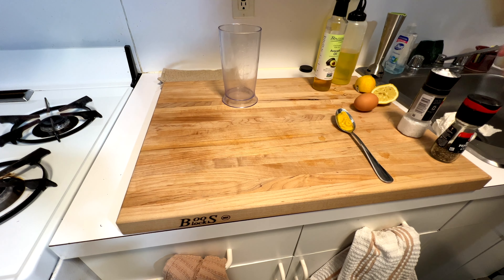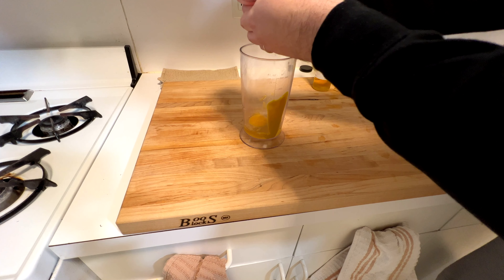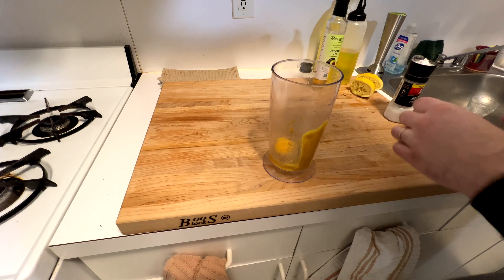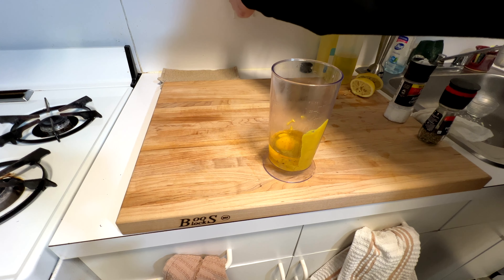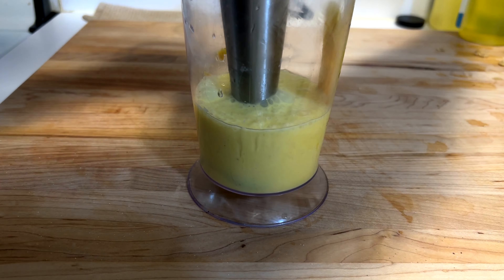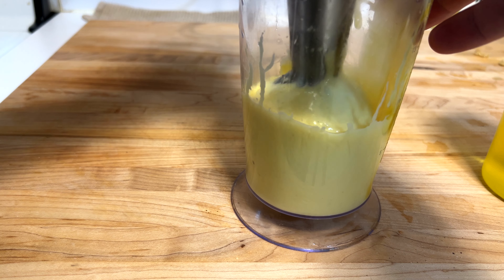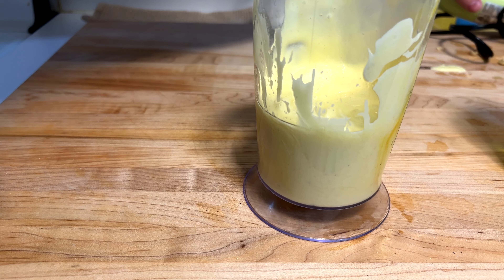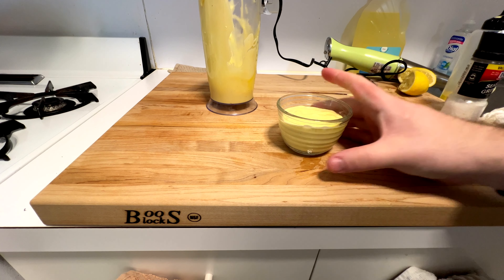Homemade Mayo! | Unqualified Basics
I made myself a batch of mayo and thought I should prob share this simple condiment with all of y'all too!

Products in this video:
Hand Blender
Cutting Board